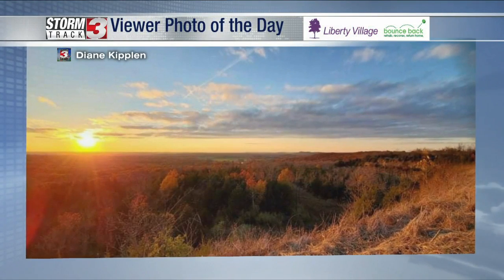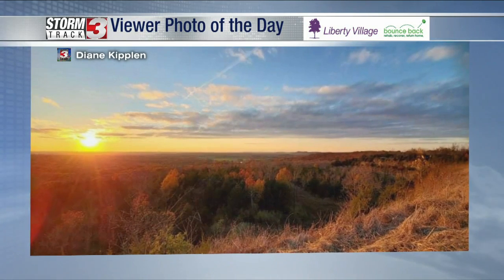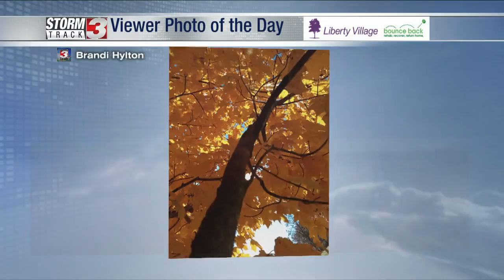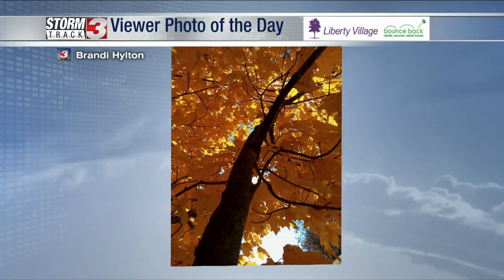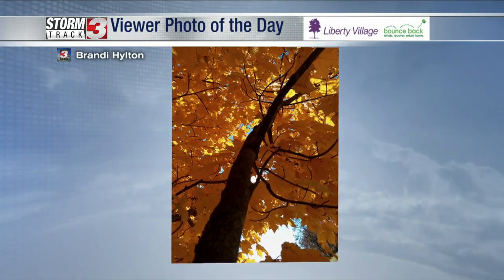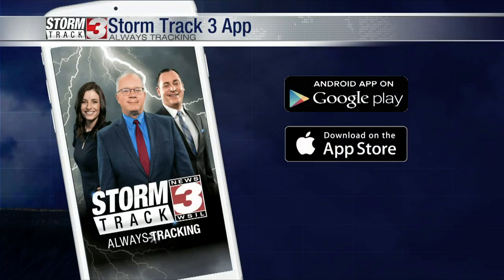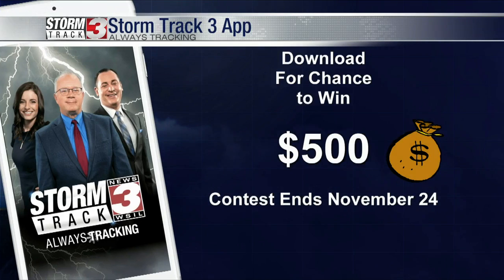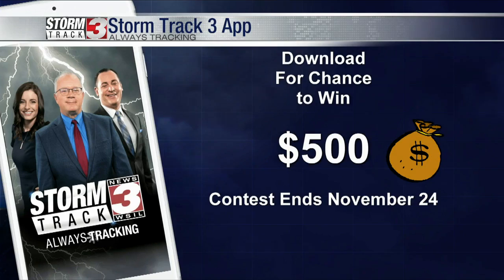Photo of the Day: November 15th